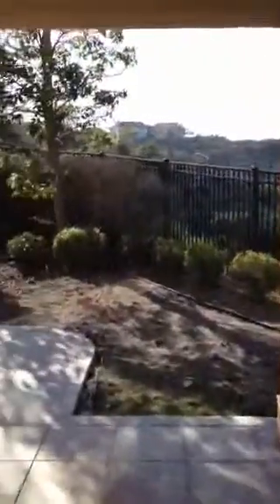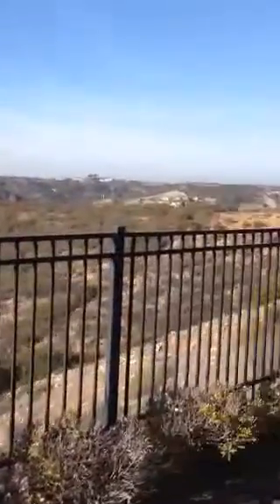11684 vietta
Tour